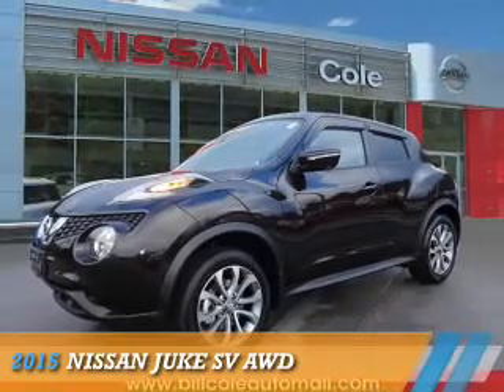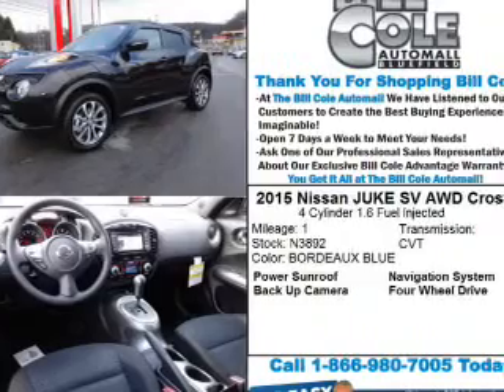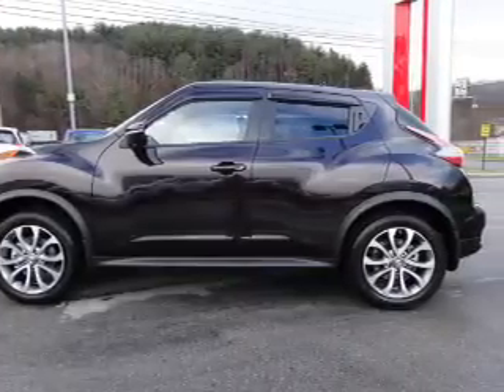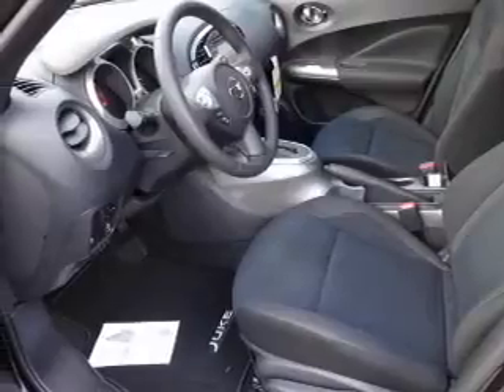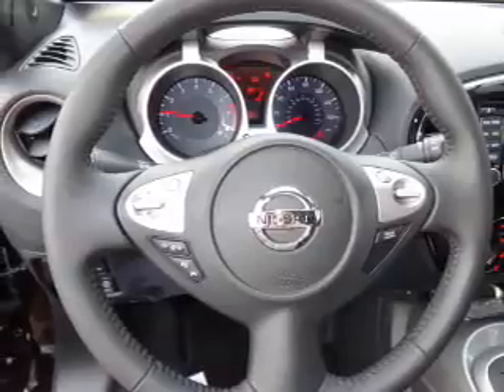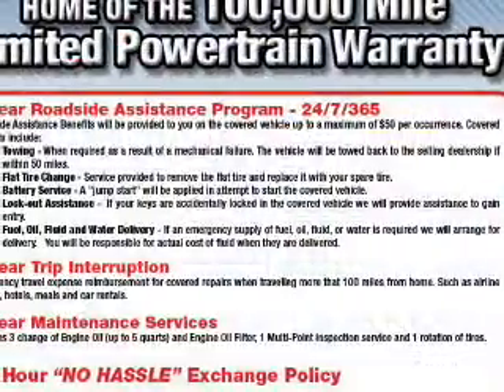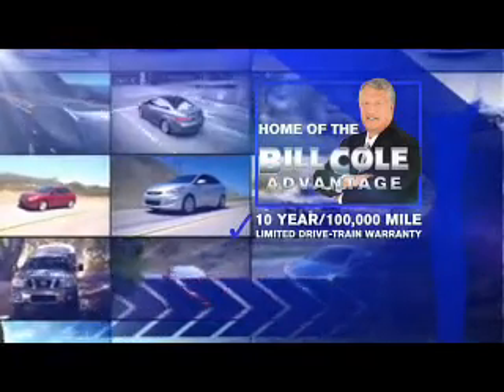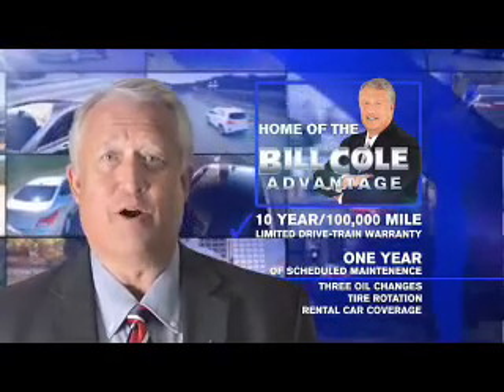2015 Nissan JUKE N3892 - Bluefield WV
Year: 2015
Make: Nissan
Model: JUKE
Trim: SV AWD
Engine: 1.6 liter 4 cylinder AWD
Transmission: CVT
Color: Bordeaux Blue
Mileage: 1
Address:
VIN:JN8AF5MV2FT551497